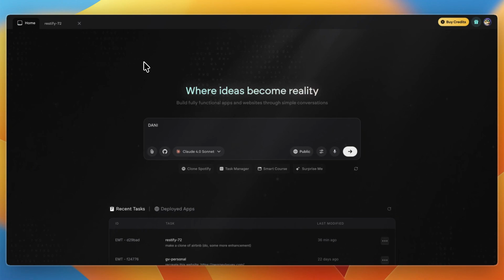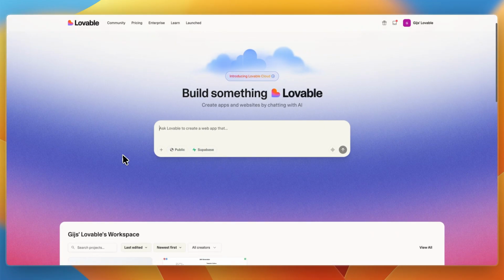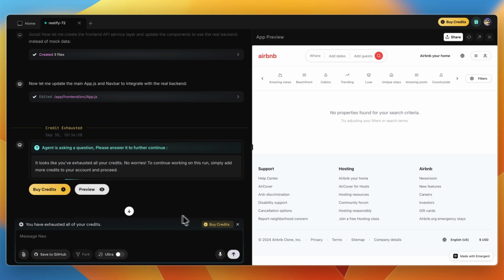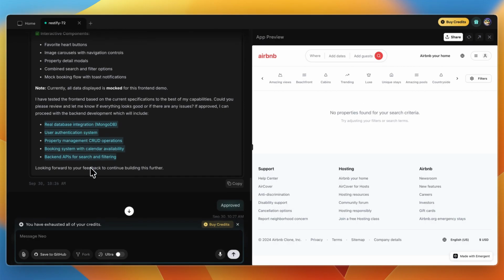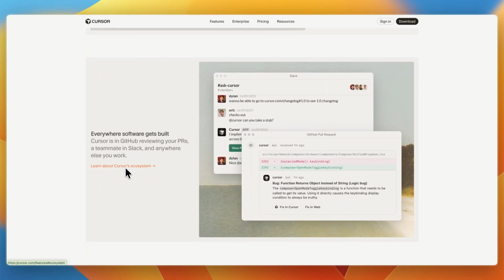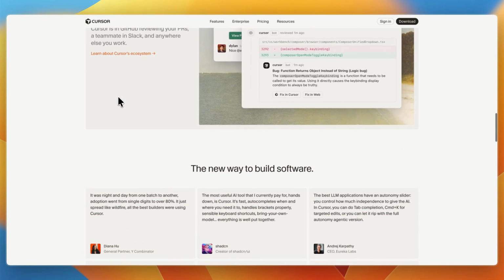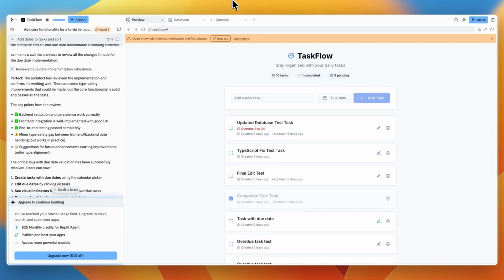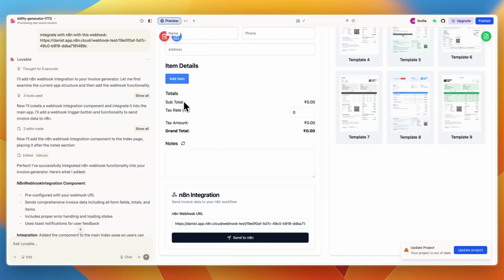Emergent Vs Lovable Vs Cursor Vs Replit (2026) | Which AI Coding Tool Is Best?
In this video, I’ll compare Emergent vs Lovable vs Cursor vs Replit.

Emergent, Lovable, Cursor, and Replit are four of the most popular AI-powered coding tools in 2026. Emergent is focused on quickly generating and customizing full apps with AI, Lovable helps create and deploy apps and websites fast with AI customization, Cursor integrates AI directly into a VS Code-like environment for real-time coding, while Replit is a collaborative online IDE with hosting, team features, and AI pair programming. In this comparison, I’ll cover pricing, features, ease of use, integrations, and which type of developer each tool is best for. By the end of this video, you’ll know which platform is the best AI coding tool in 2026.